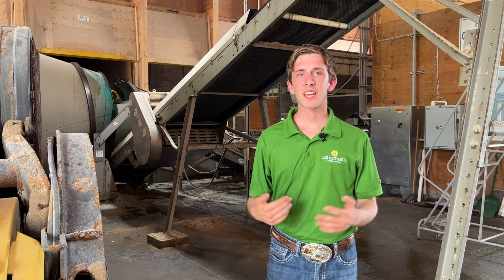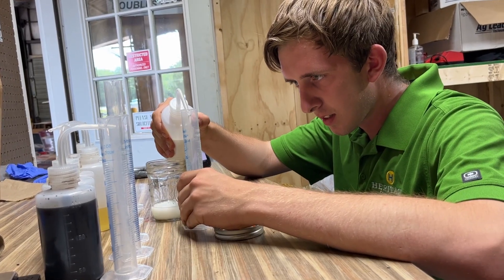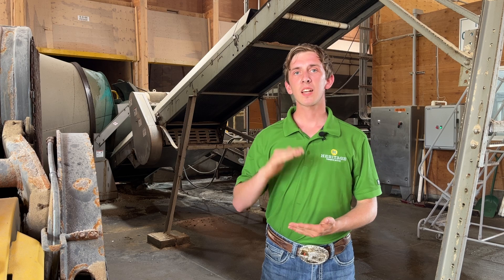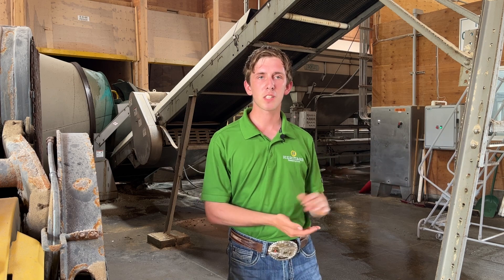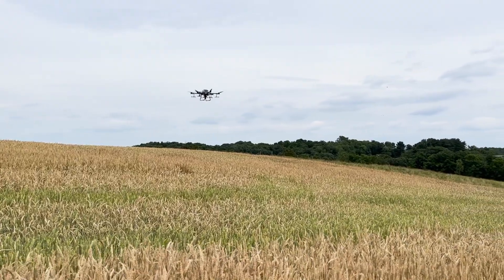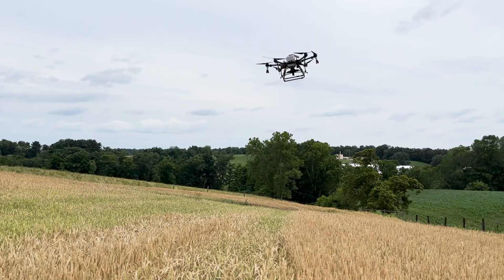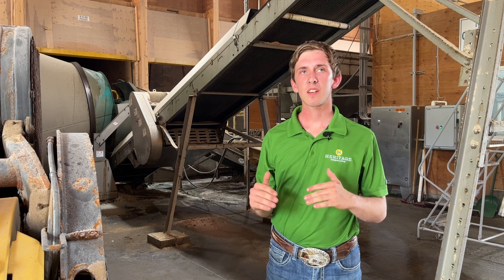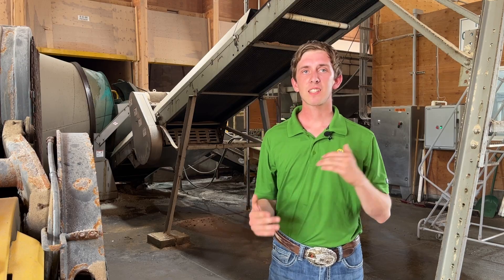2024 Heritage Cooperative Intern: Garrett Houin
Introducing Garrett Houin, our Agronomy Technology Intern at our Fresno branch!
📍 Hometown: Lakeville, OH
🏫 School / Major: The University of Tennessee at Martin / Agriculture Engineering Technology

🧪 During his summer, Garrett was able to explore and familiarize himself with Heritage’s different divisions. He is thankful to have worked alongside kind coworkers, always willing to work together to help him accomplish his goals.

Interested in joining the team? Learn about the Heritage Cooperative Internship Program.